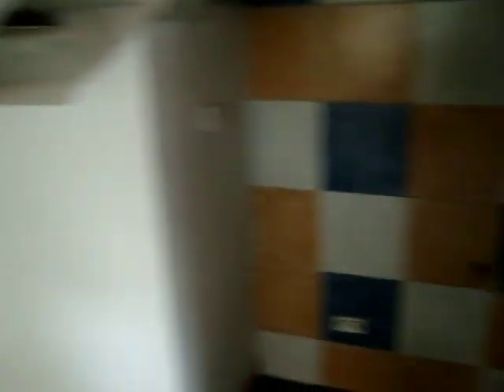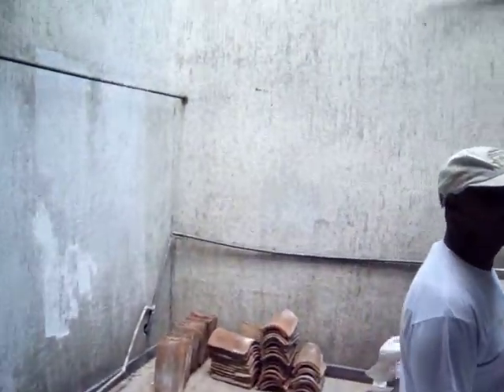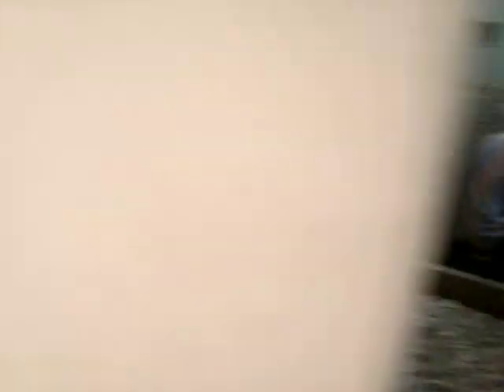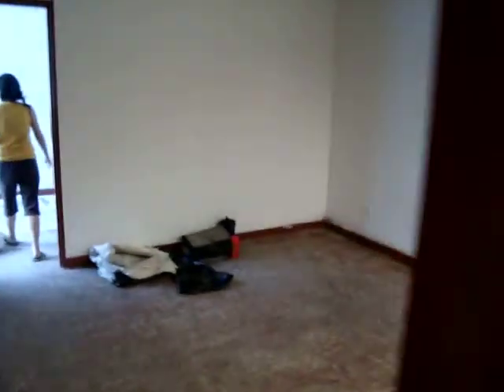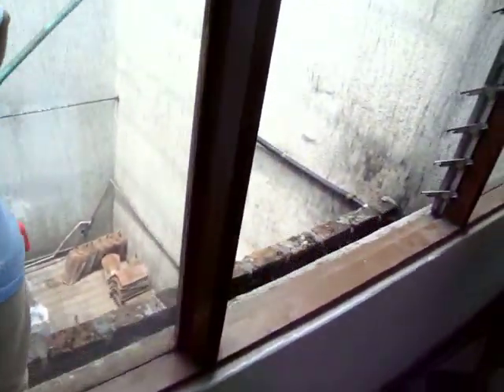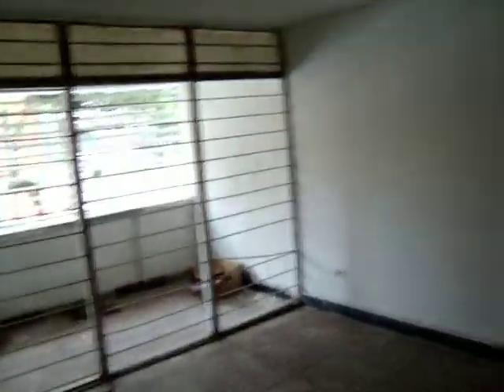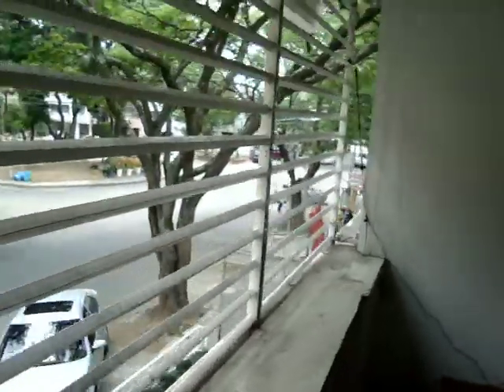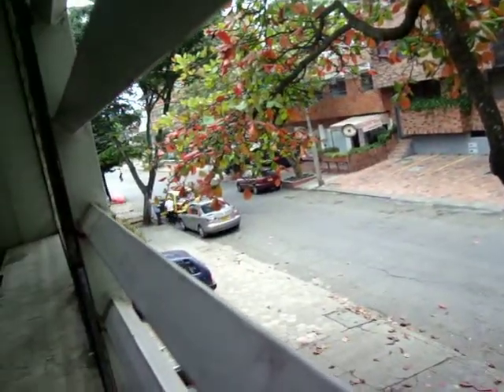Building a bar and place to stay in with the family in Cali.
Here's a video from our new house, while undergoing some construction before my parents will arrive in 7 days. I haven't seen them the last two years and neither have Diana, Laura or the rest of my new Colombian family, so we're all pretty excited and eager to finish the house in time. Got 5 guys working day and night, so cross your finger and wish us luck!